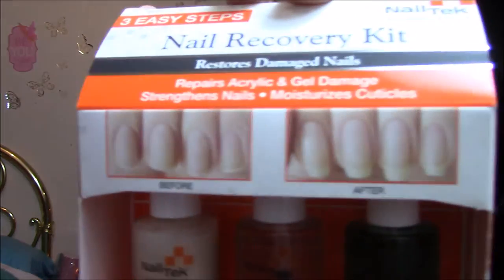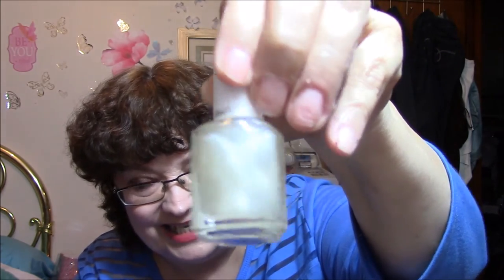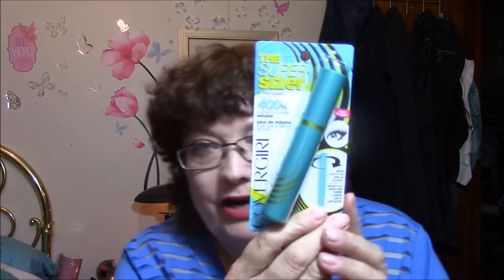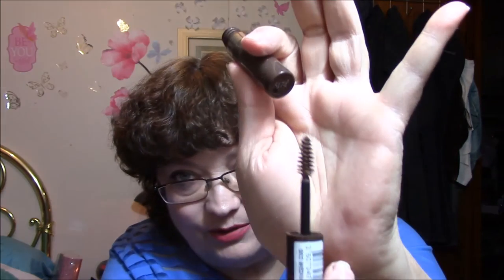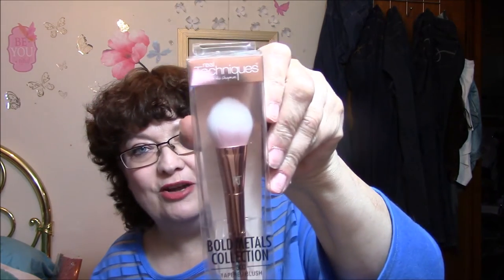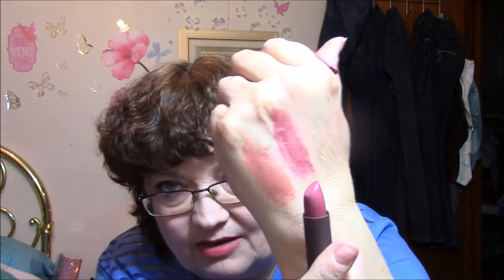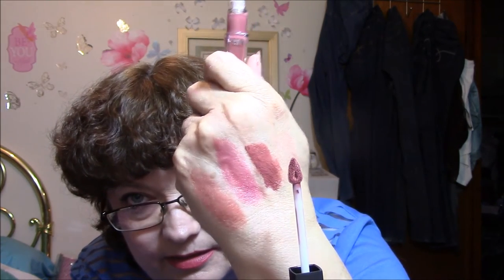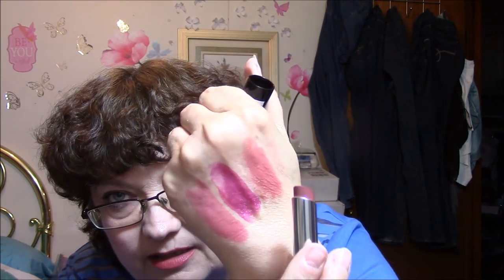ULTA After Christmas Haul